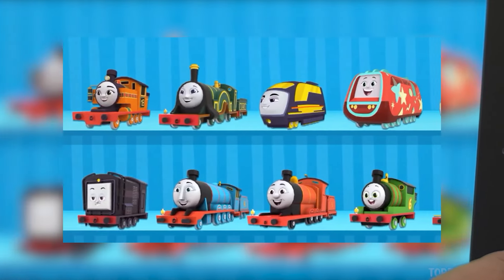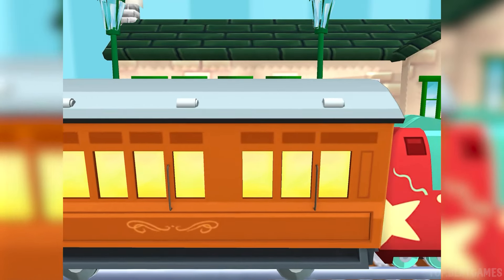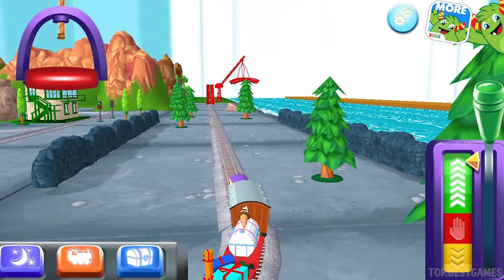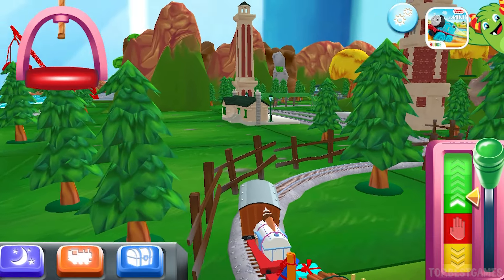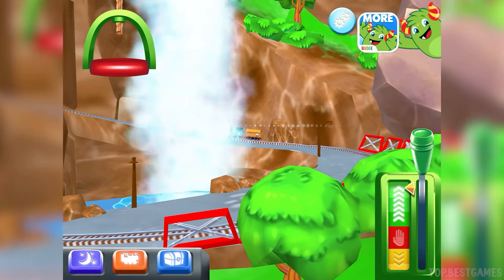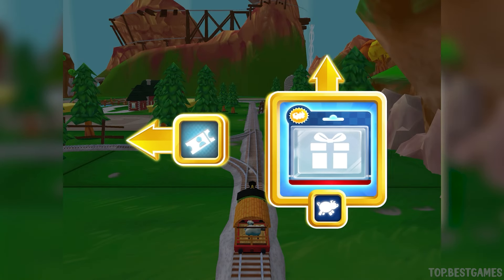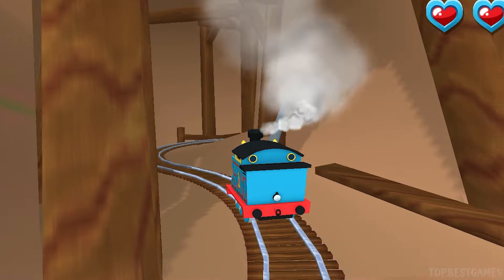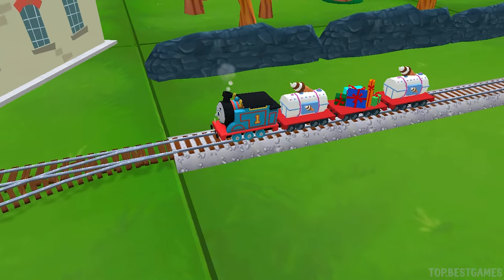Thomas & Friends Magical Tracks! 🔵🔵 Nia Escapes Boulder Mountain! New Toy Train Set Unlocked!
Join Thomas and his friends on exciting racing adventures! Race as your favorite engine on incredible tracks filled with twisty rollercoasters, splashy waterslides and epic jumps! Play against rival engines or challenge a friend in the 2-player mode! Use speed boosters to help you race your fastest and collect golden cogwheels to upgrade your engines. Full steam ahead!

• ROARING FALLS: Venture in this majestic mountain in the shape of the Lion of Sodor! Only the most courageous engines race on its tracks! Come make a splash at the Roaring Falls!